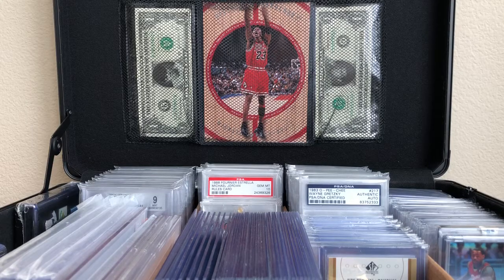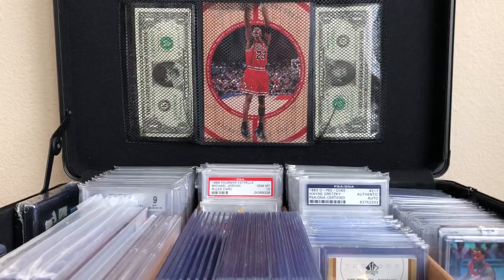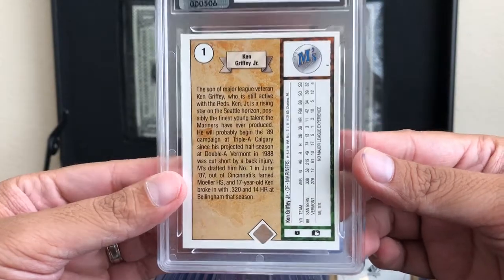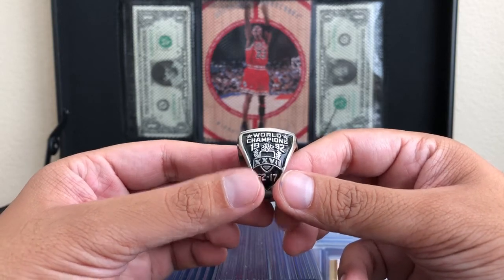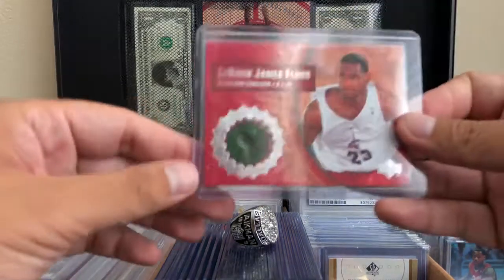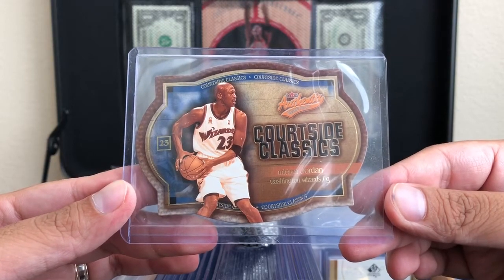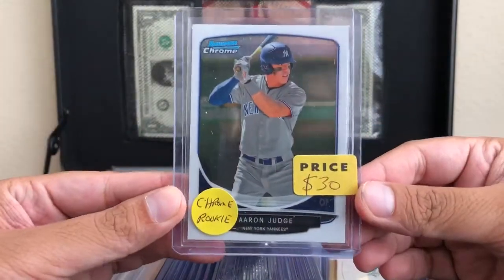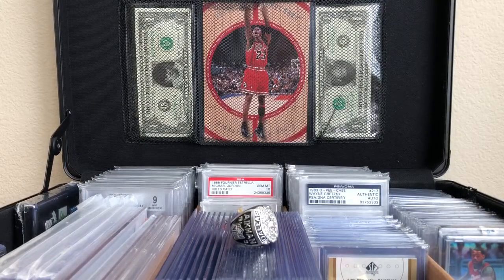Nice Rookies! Sports Card Show Pickups